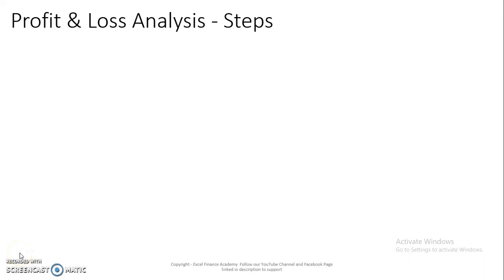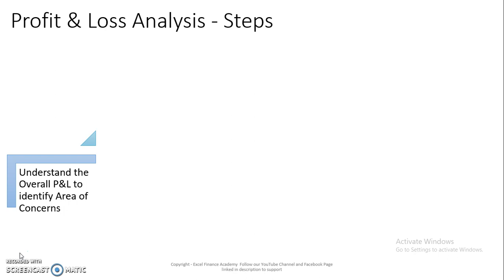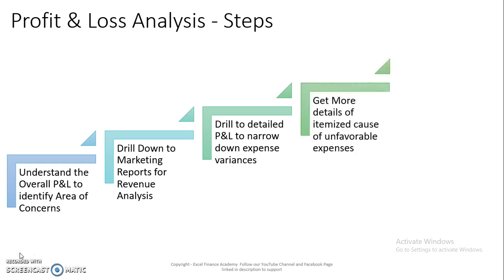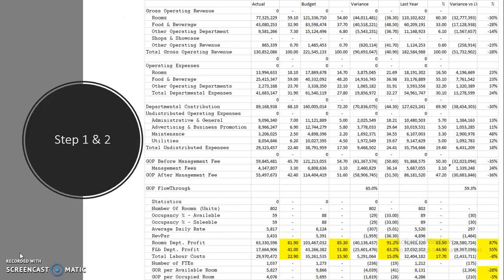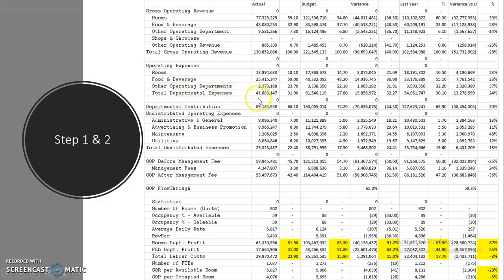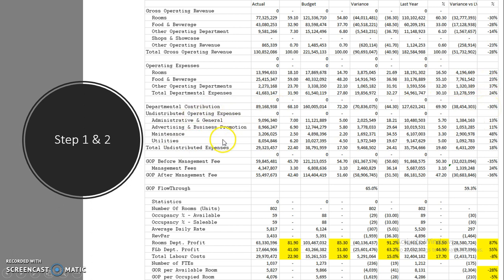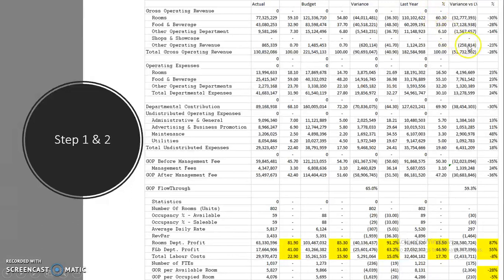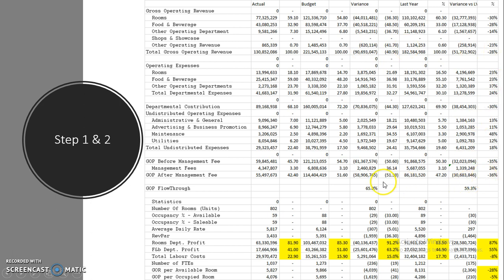Lecture 33 Profit & Loss Analysis Steps